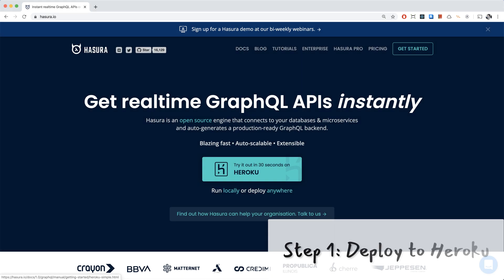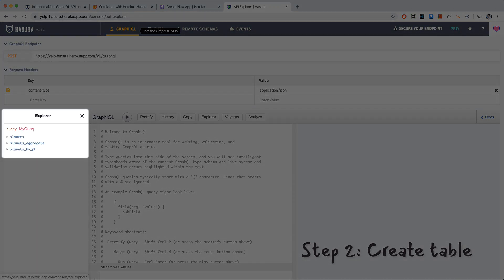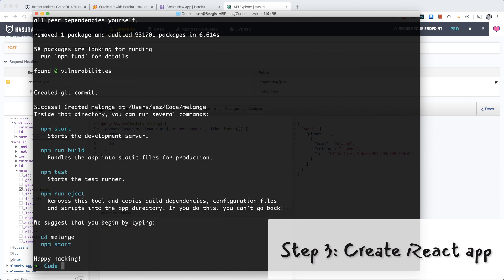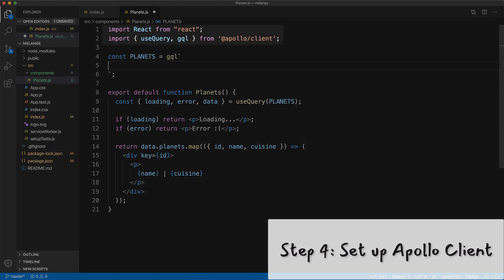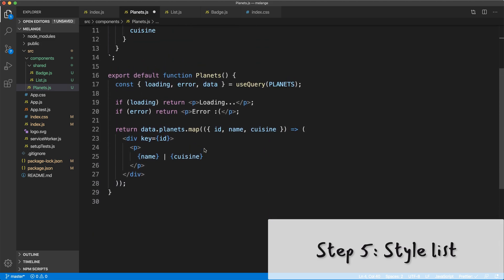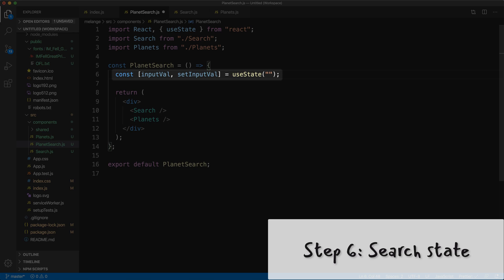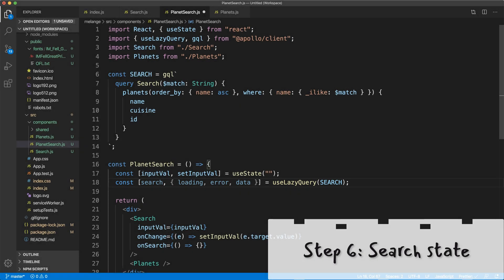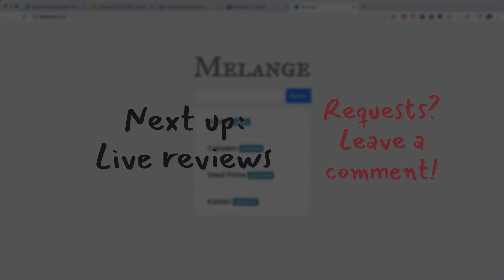How to build a Yelp clone with React + GraphQL + Hasura -- Part 1: Search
Sez builds a Yelp clone where instead of reviewing restaurants, users review planets from the Dune universe.